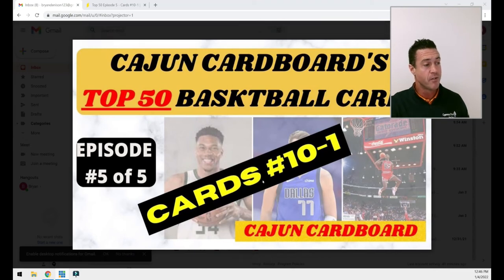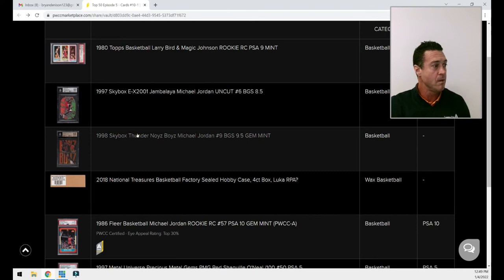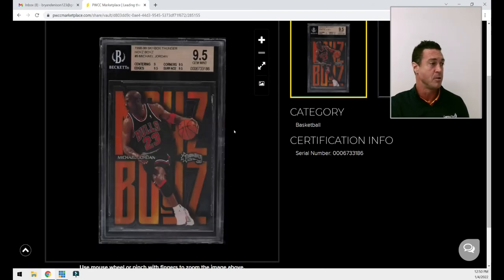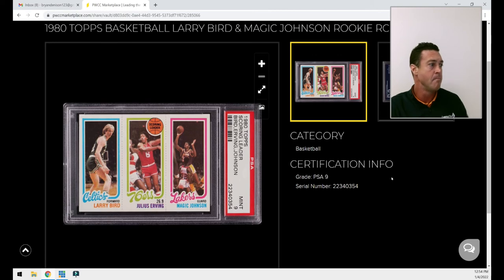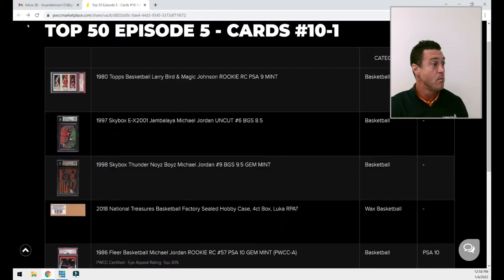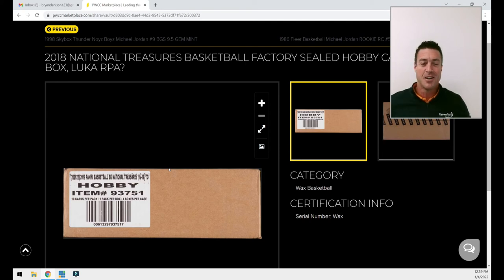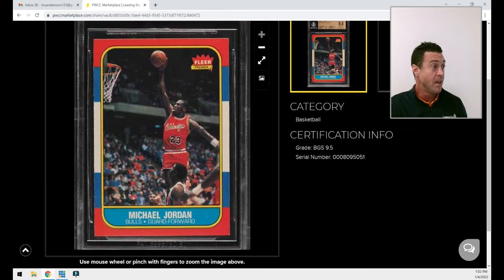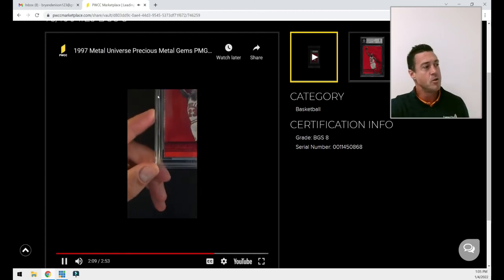Episode #5 of 5 (My TOP 10 cards #10-1)TOP 50 Cards In My Collection by Cajun Cardboard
This is a 5 episode series of the top 50 basketball cards in my collection as of the start of 2022.  Each episode of the countdown to Card #1 features 10 cards #50-41, #40-31, #30-21, #20-11, #10-1.

Cajun Cardboard - The purpose of my videos is to educate, inform and entertain sports card (specifically basketball card) collectors and investors. My videos will have a heavy focus on Michael Jordan basketball cards and cards from the decade of the 1990s. Recurring topics of Cajun Cardboard Videos will include 1) Jordan Insert/Parallel deep dive research 2) Sealed Box/Case Breaks 3) Basketball Card battles 4) NBA prospect Card investing 5) PWCC Vault usage.

I often reference the following sources in my videos, you may find these links helpful: